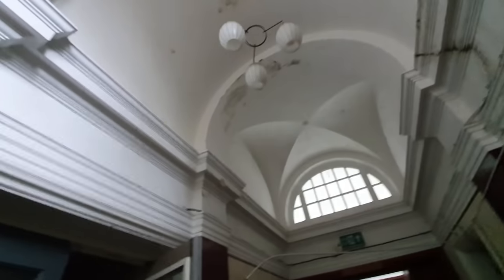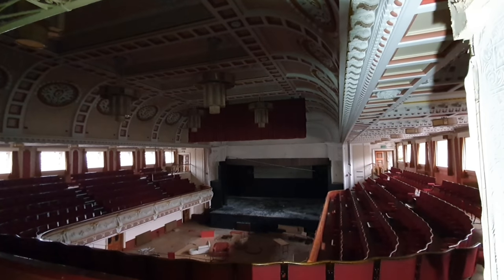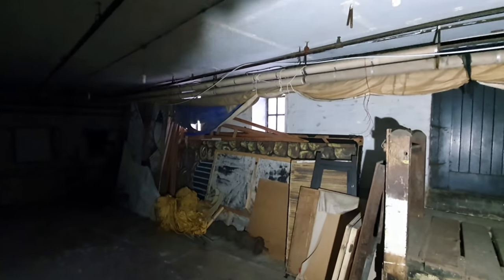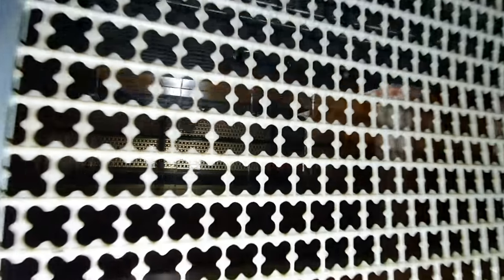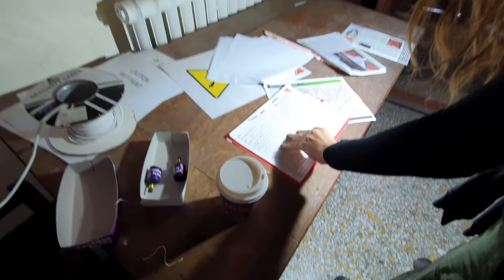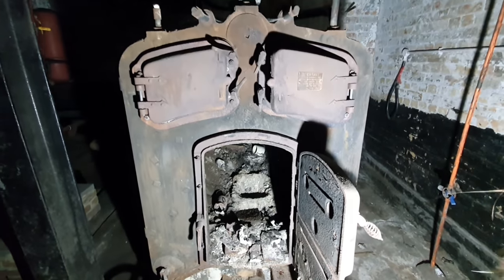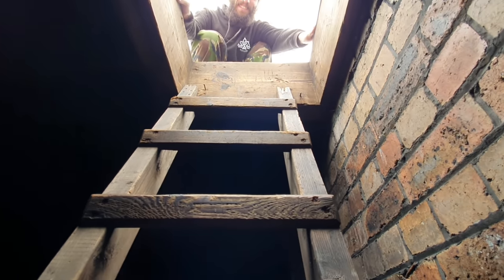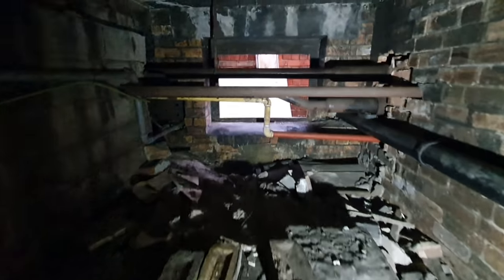Abandoned RETRO Theatre Untouched For Years UK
Today we are visiting an extravagant art deco style theatre built in 1911.
The exterior of the building boasts a columned facade carved from sandstone, inspired by Greek and Roman architecture.

In its hay day, it held up to 1,322 spectators and would have been a popular entertainment venue.

It closed as a theatre in 1998 when repairs were needed, this was shortly followed by part of the ceiling falling in and the building not reopening until 2013, it was then open for a year hosting music events but was closed again by 2014 needing severe repairs.